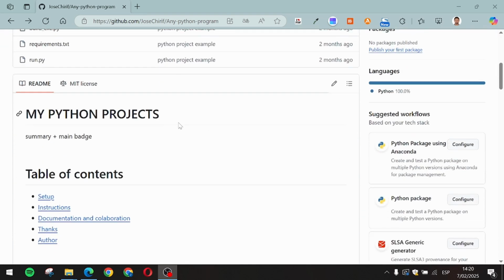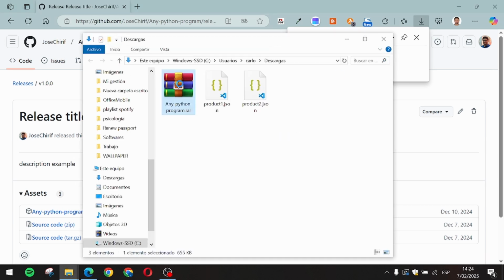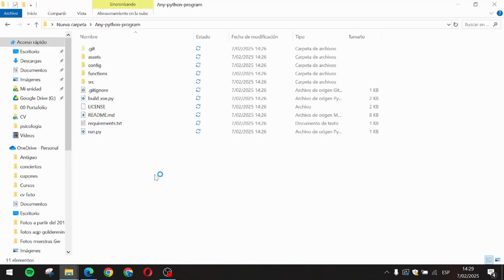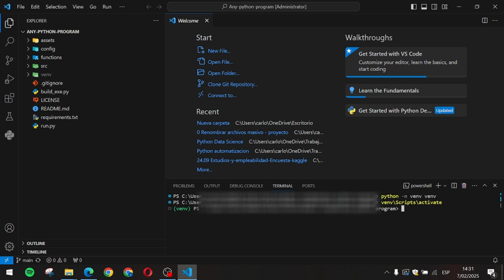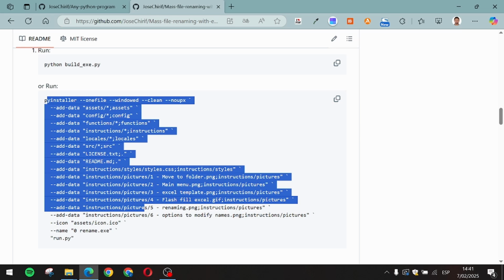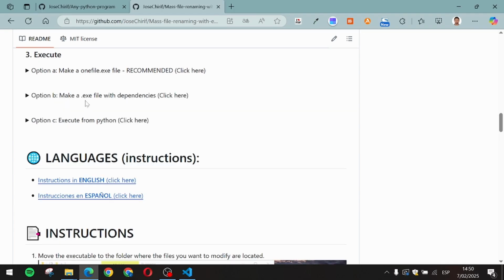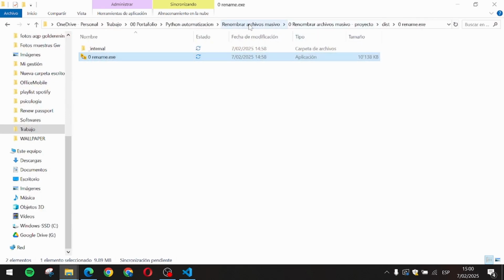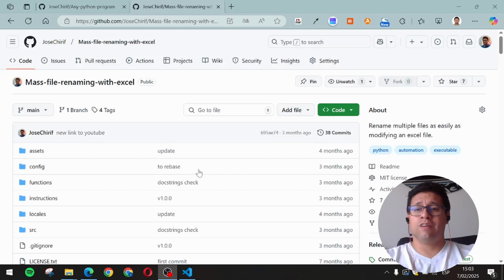Installing my Python projects v1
Hello everyone! In this video, I'll show you how to easily and quickly install my Python projects. This guide is a complement to other tutorials I have shared, so make sure to check them out for a complete overview.

*CHAPTERS:*
00:00 - Intro
00:23 - About README
01:25 - 1.Download | Method a. Releases
02:00 - 1.Download | Method b. git clone
02:46 - 2.1. Install requirements - Create 'venv'
03:41 - 2.2. Install requirements - Activating 'venv'
04:26 - 2.3. Install requirements - Installing requirements.txt
05:09 - 3. Execute | Method a. Create onefile.exe
06:53 - 3. Execute | Method b. Create file.exe with dependecies
08:07 - 3. Execute | Method c. Run the code directly
09:38 - Thanks